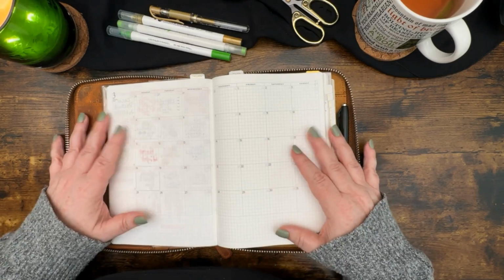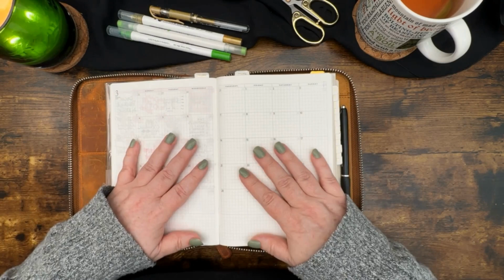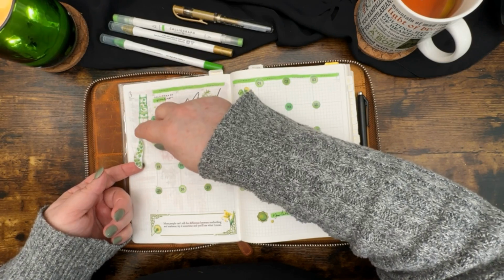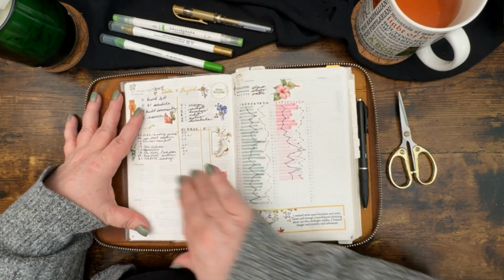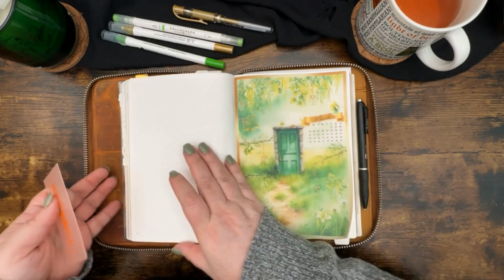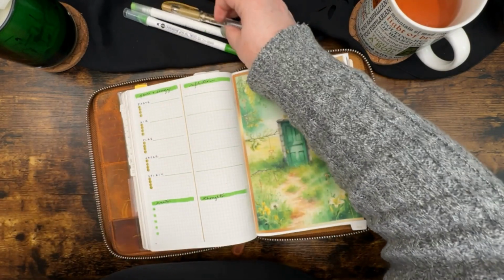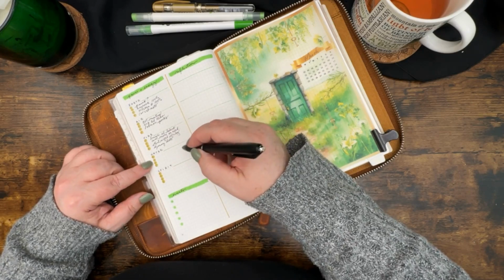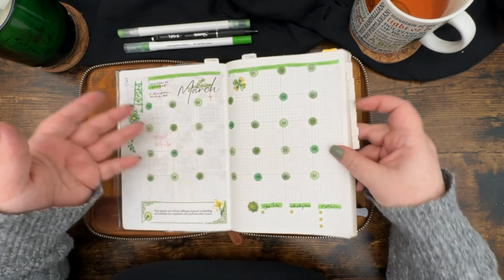🍀🍃 The Emerald Door | Plan With Me March 2024 | Sterling Ink A5 Common Planner | Bullet Journal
I need a little luck of the Irish after the last three months, so we’re taking inspiration from the Emerald Isle for March with The Emerald Door.

Pens
- Sharpie S Gel 0.37
- Uniball Signo Gel Pen (Gold)
- Shuttle Art Dot Markers (Gold, Green)

Tools
- Dreamty Planner Tabs (White/Gold)
- Faber Castell Dust Free Pencil Eraser
- Tul Mechanical Pencil (.07)
- Stainless Steel Stencils

Printing
- HP Envy 6055 Wireless Printer
- Full-Sheet Printable Washi Sticker Paper
- Full-Sheet Printable Vellum

🗝  PARTNERS
Archer & Olive
I always have multiple Archer & Olive notebooks in my lineup. A&O has superb quality, and their company values align with mine.

In this video: Inspiration by Megan Wofford